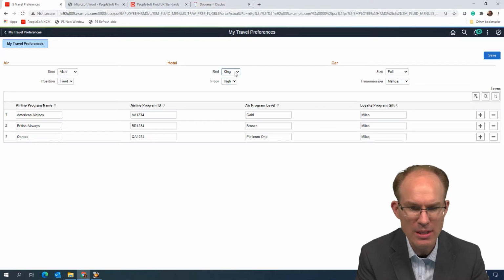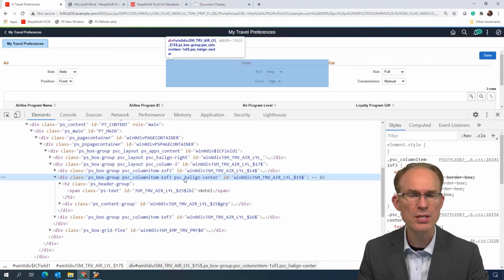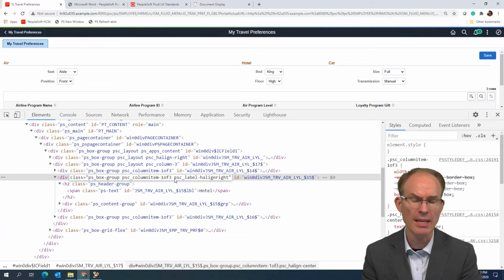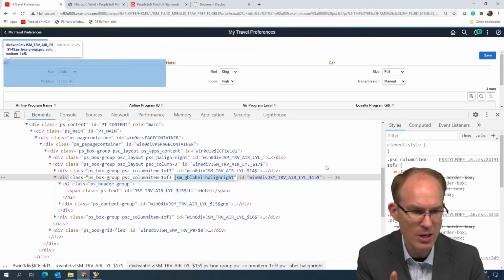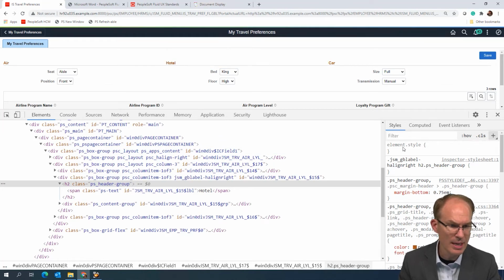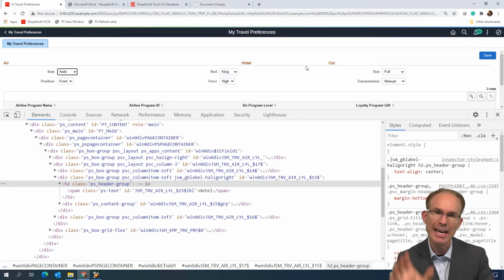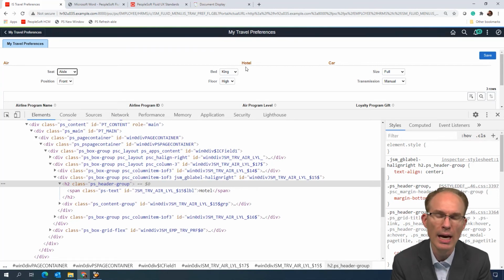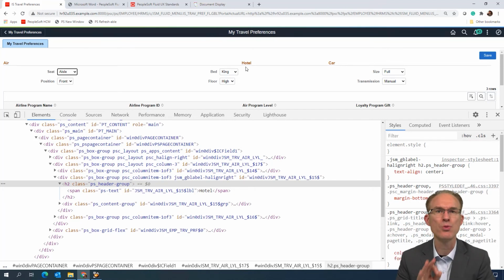PeopleTools Sound Bytes Episode 32: Should I Write CSS?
A key difference between PeopleSoft Classic and Fluid is that Fluid lets you write your own CSS. But should you? Should you write your own CSS? If so, when? Learn the answer to this question and more in this episode!

We teach PeopleSoft Fluid regularly. Be sure to visit our Fluid-specific